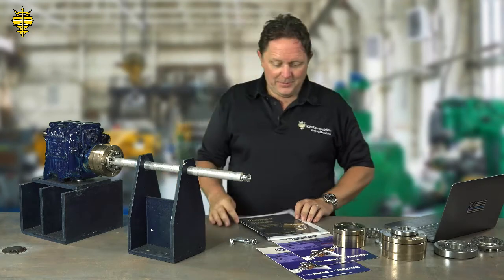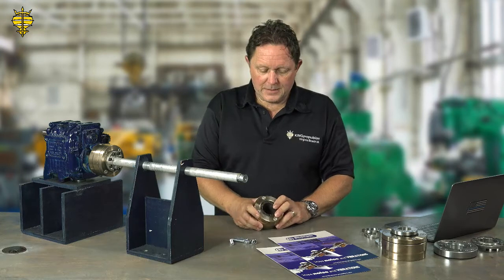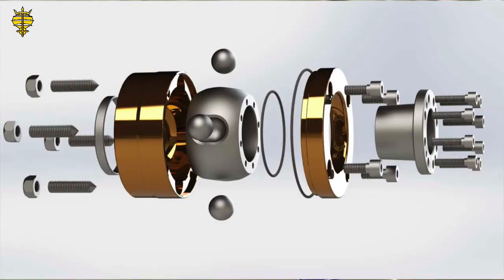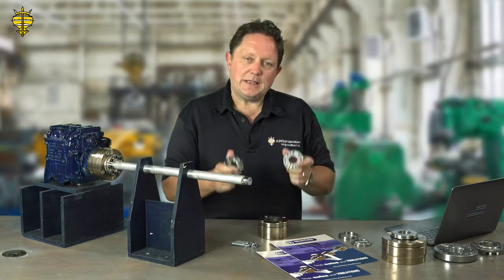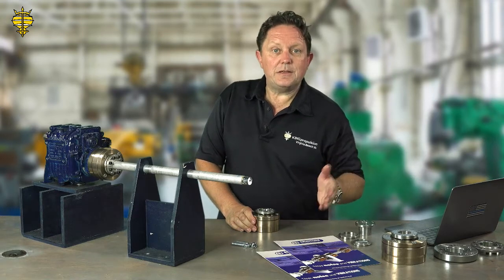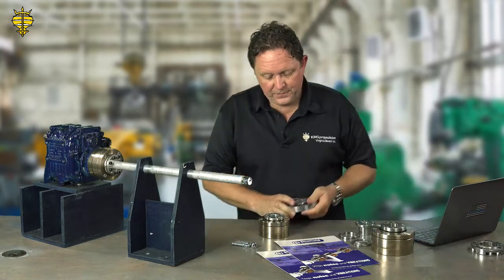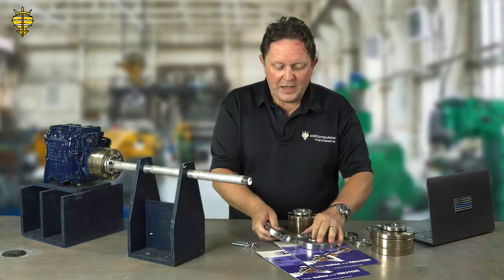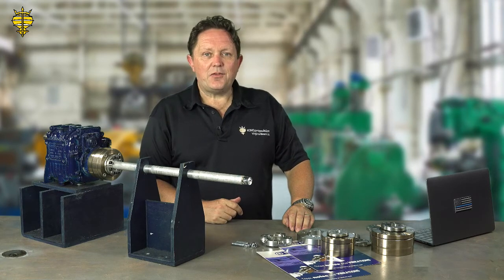SigmaDrive Spherical shaft couplings for sailboats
Click the link for the eBook

The SigmaDrive is the perfect complimentary piece of equipment for reducing noise and vibration on board sailboats. Once installed the unit ensures that seals and bearings are always perfectly aligned reducing wear and ensuring a longer trouble free life for all associated components. The SigmaDrive unit itself is manufactured from a special bronze alloy, with no rubber or bearings included in its construction, giving a low maintenance product which will have a very long service life. The SigmaDrive can easily cope with a 3 degree misalignment of the vessels shaft in all directions, 6 degrees in total.

Advantages of the SigmaDrive range
•             High running speeds
•             Low Maintenance
•             Space-saving installation solutions.
•             Solutions for large and small bending angles
•             Using optimized material
•             Long part life
•            Coupling kits available for all marine gearbox transmissions.

The SigmaDrive is easy to install.  The unit is hollow allowing the shaft to pass through it like a hard coupling.  There is no cutting of the shaft required, no intermediate thrust bulkhead  is required nor is there a need for a key.  Sigmadrive grips the existing parallel shaft with a taper lock, common on large commercial boats.  This gives it a 360 degree grip on the shaft rather than a point load at the key. The units can be installed with the boat in the water, however if there is a PSS shaft type seal installed this can be tricky as the shaft does need to be backed off prior to fitting the SigmaDrive.